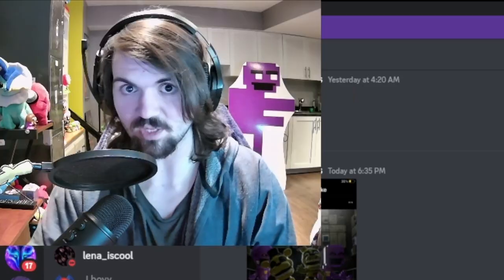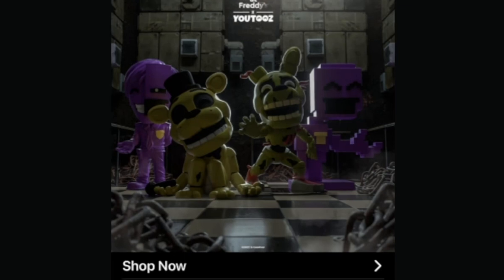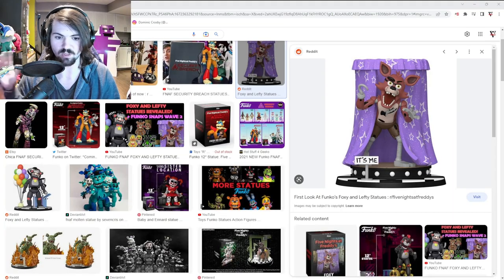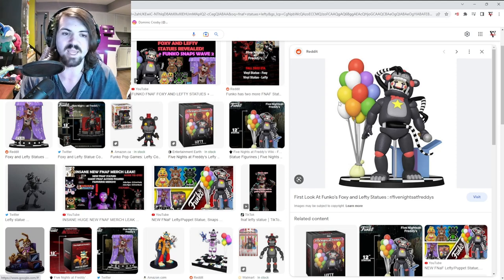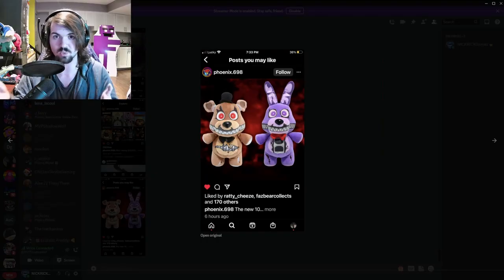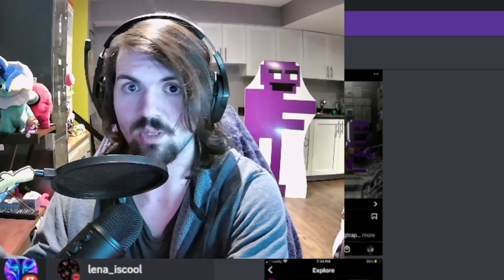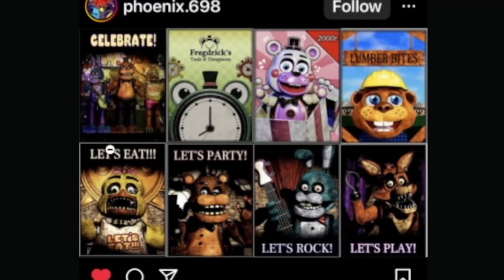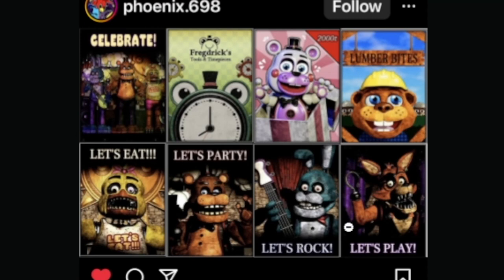FNaF Plus/Merch News - FOXY'S NEW DESIGN!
FNaF news.